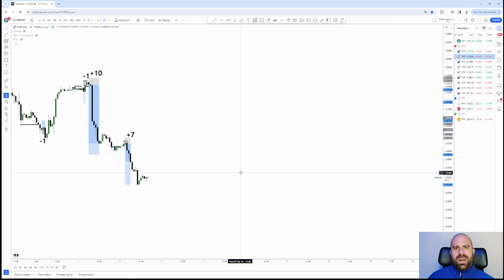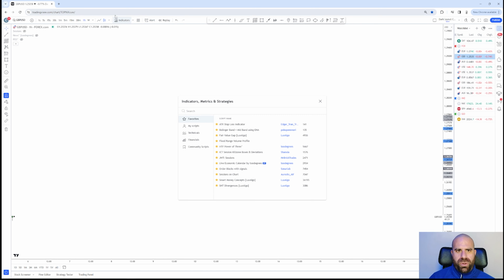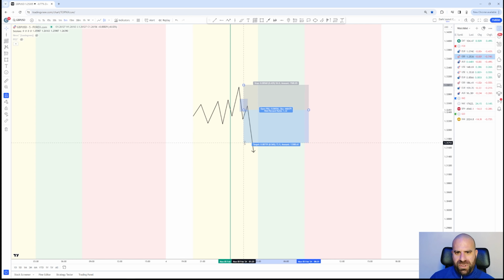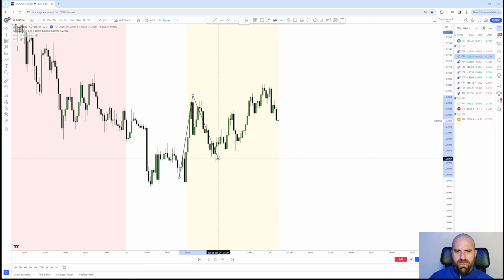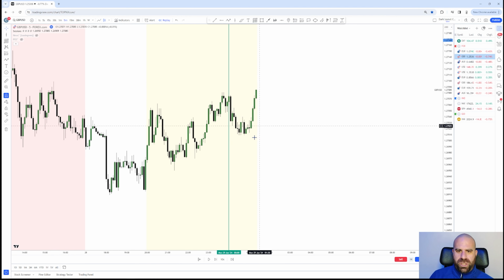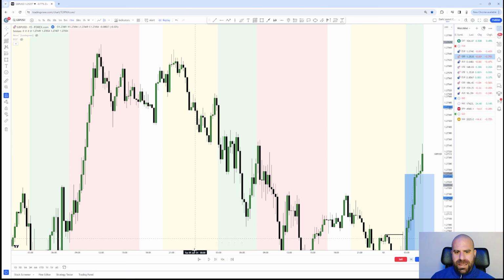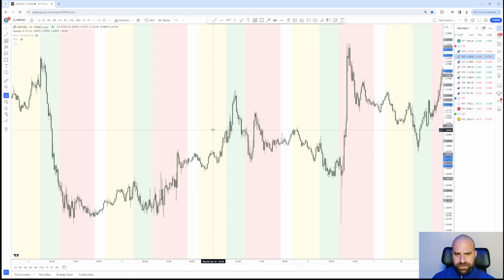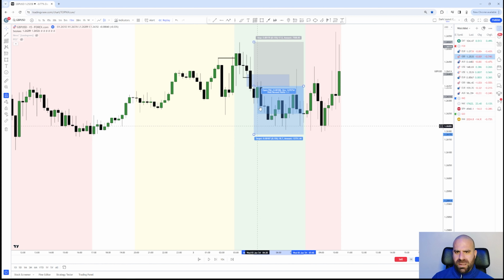FVGs And Sessions ALWAYS Get YOU FUNDED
This strategy is using sessions in combination with FVGs and it can get you funded if you use it correctly!

An even better strategy is the one that I have developed for the Academy. Find out more below: